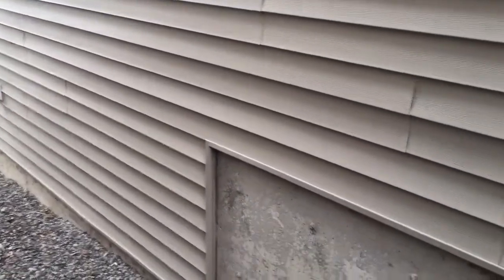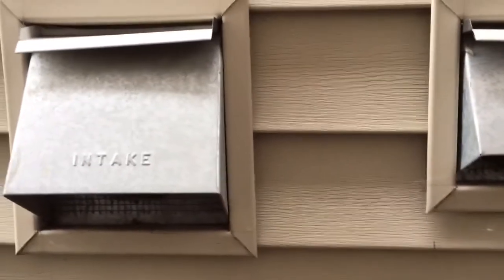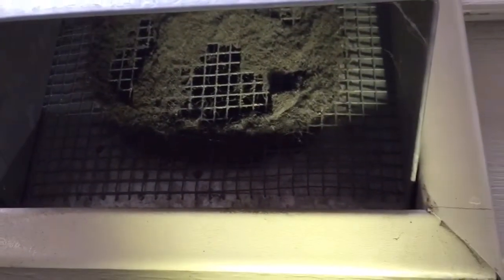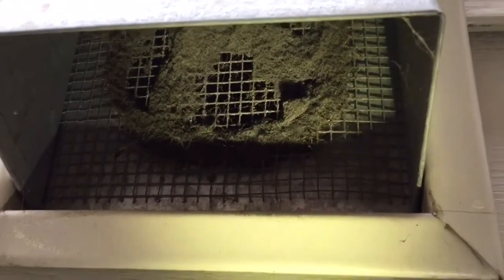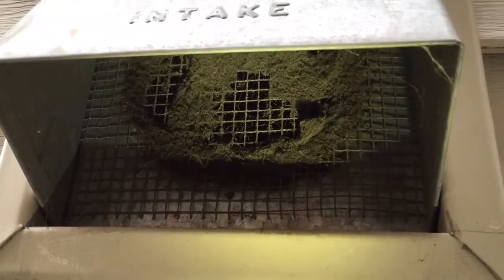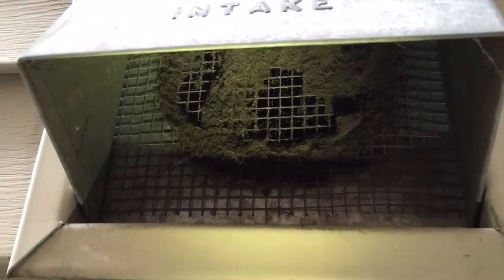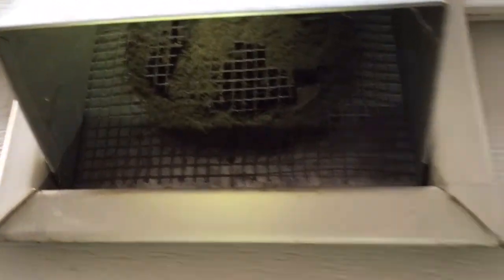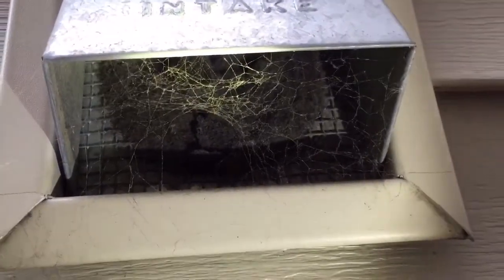How to find your Combustable Air Intake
Do you know homes with a conventional Natural Gas Furnace and Hot Water Tank require a Combustable Air Intake to bring oxygen from the outside of the home into the mechanical room for combustion of those two appliances.